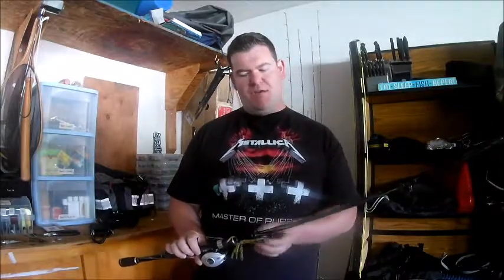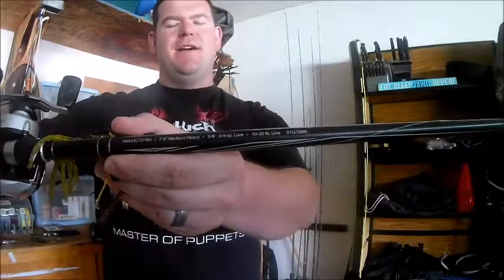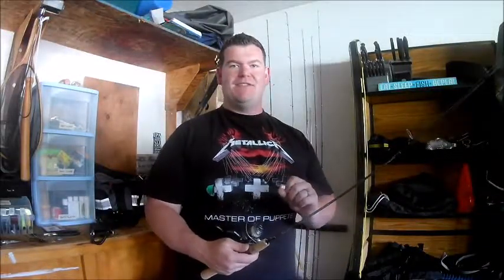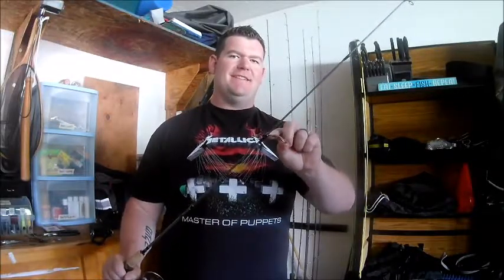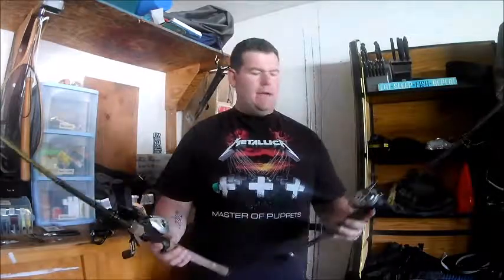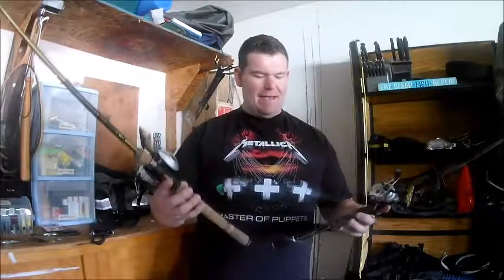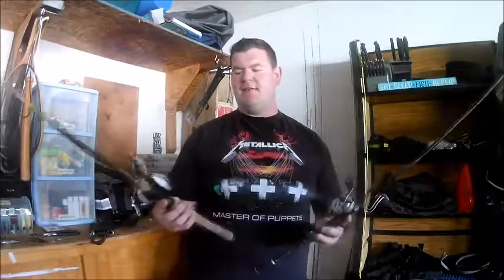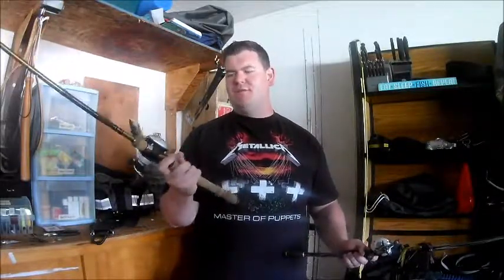TACKLE BOX EDITION | Understanding Your Fishing Rod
In this video I break down the difference between spinning rods, casting rods, rod action, power, length and how they are all meant to be used.